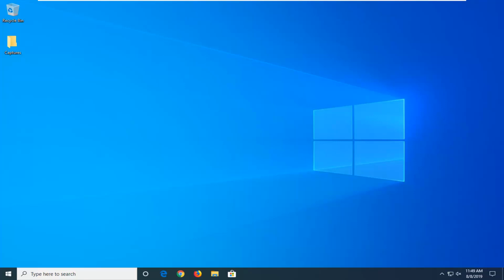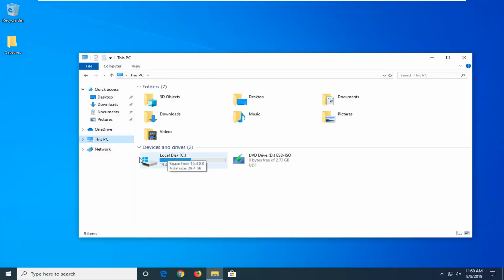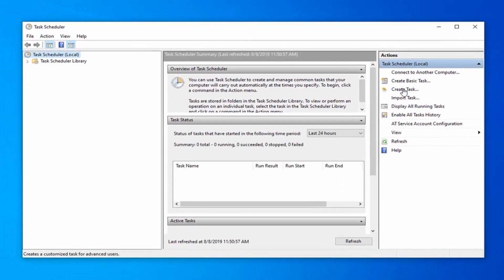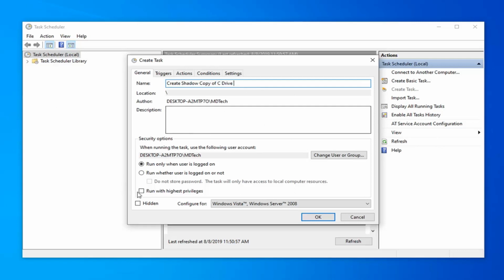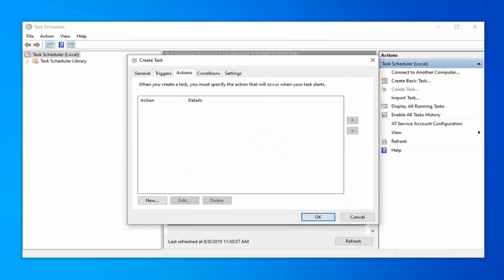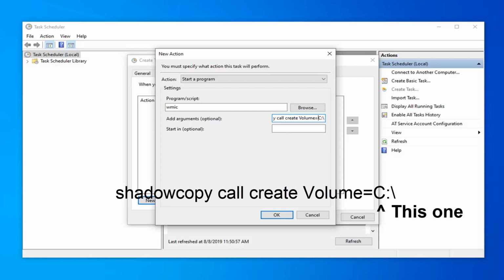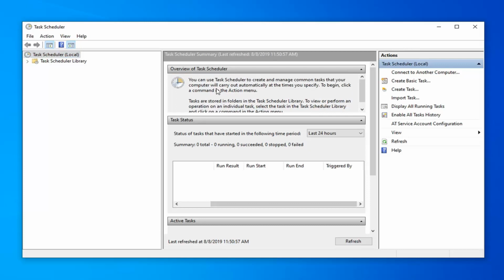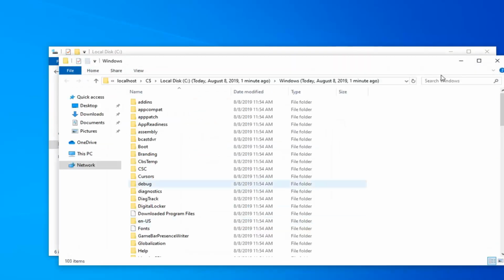Restore Previous Versions Not Working Windows 10 FIX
Add arguments:
shadowcopy call create Volume=C:\
Argument (Swap “C:” out with the drive Windows is installed on, if necessary)

Issues addressed in this tutorial:
restore previous versions not working windows 10

With a little bit of dedicated hard drive space, an automation script and scheduled task, you can leverage this feature to guard against inadvertent file deletions and overwrites which traditional backups may not adequately cover.

Restoring files from a regular backup can take several hours or even longer if the backup is stored offsite; it typically requires administrator-level resources to accomplish the task. To reduce the administrative effort, you can enable the Previous Versions feature on Windows 10, which uses the Volume Shadow Copy Service (VSS) to generate local shadow copies, and then you can restore previous versions of files and folders within seconds.

The Previous Versions feature enables users to view, revert, or recover files and folders that have been modified or deleted. Previous Versions requires either the File History feature or restore points that the Backup And Restore (Windows 7) tool created. One of these features must be configured for you to be able to use the Previous Versions feature.

After you have enabled File History or created a backup by using Backup And Restore (Windows 7), your system will have created a shadow copy (or a snapshot) of your data, such as the files and folders located in your user profile. The snapshot tracks the changes to the files and folders on the drive, but it should be seen as complementary to the existing backup solution that is in use. Because the snapshot data is not a complete copy of files and is typically stored on the same drive as your data, it is not considered a replacement for traditional backups.